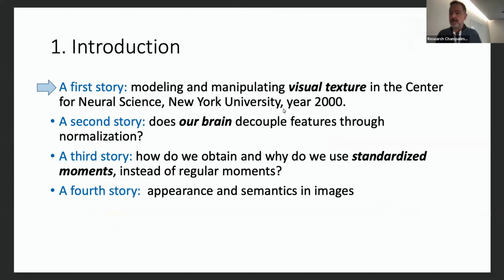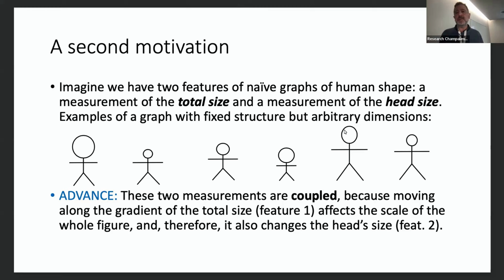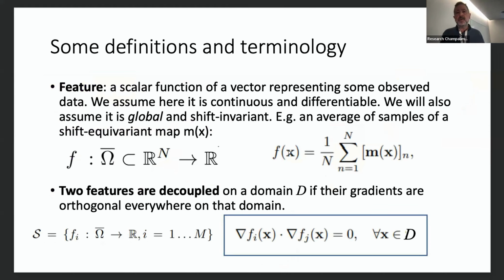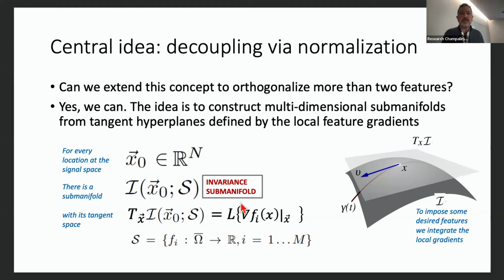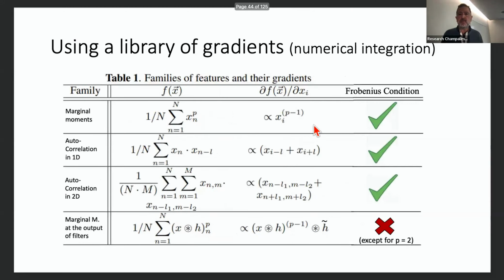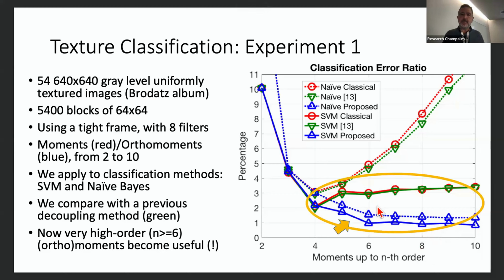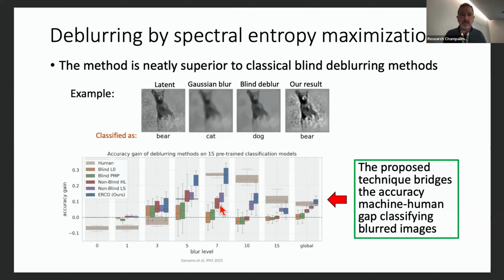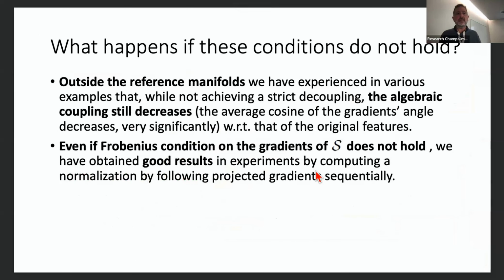Javier Portilla - Deterministic Decoupling of Global Features - ALTAI25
Talk at ALTAI25 from Javier Portilla (Consejo Superior de Investigaciones Científicas) on Feature Decoupling for Data Analysis.

Title: Deterministic Decoupling of Global Features

Abstract: Deterministic feature decoupling refers to the process in Data Analysis of minimizing the algebraic entanglement of features, expressed as global functions of samples, in a given dataset. Such coupling is a source of redundancy that harms different applications, including those in Machine Learning and style transfer/synthesis. This makes feature decoupling a relevant tool for data processing.